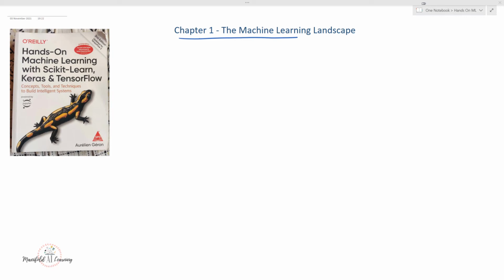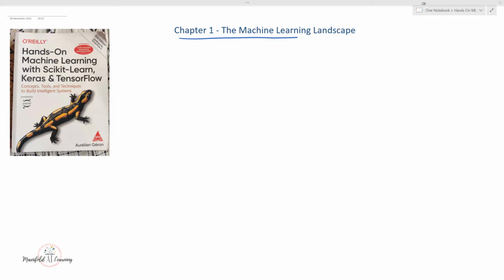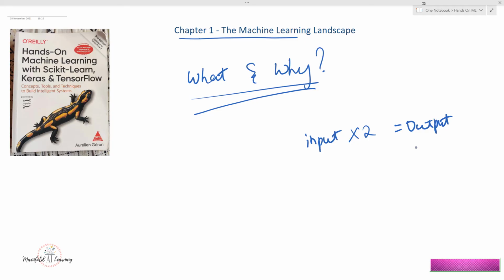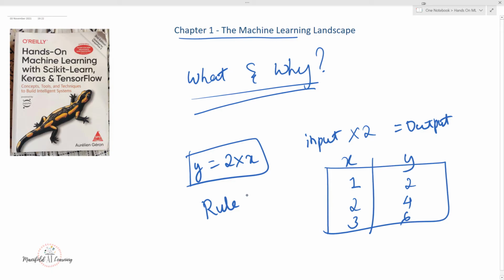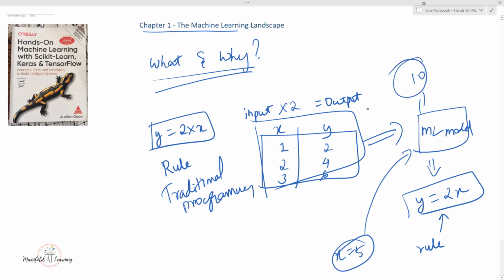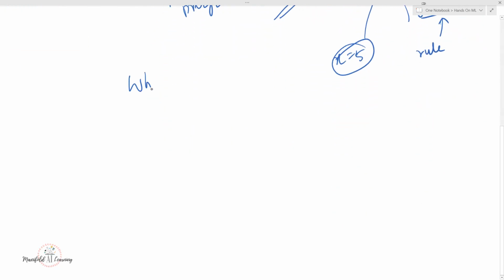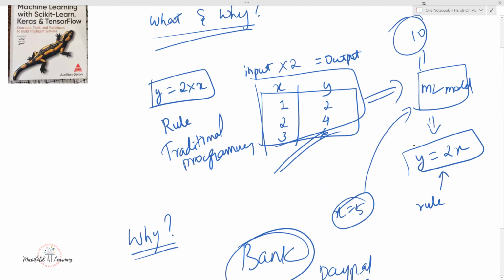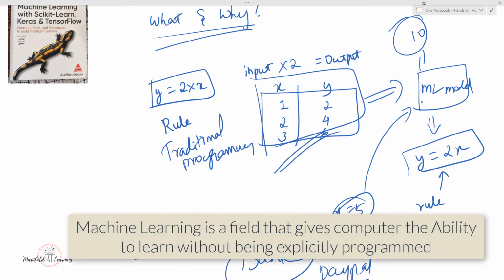Hands-On Machine Learning with Scikit Learn Keras Tensorflow - Chapter 1 - Part 1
Hey this is the Video series based on my learnings from book -
Hands-On Machine Learning with Scikit Learn Keras Tensorflow